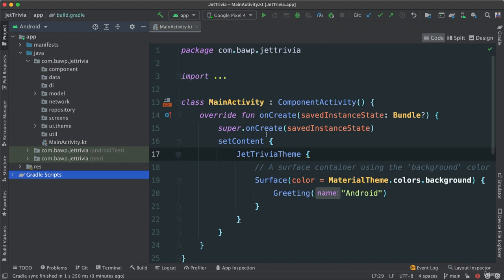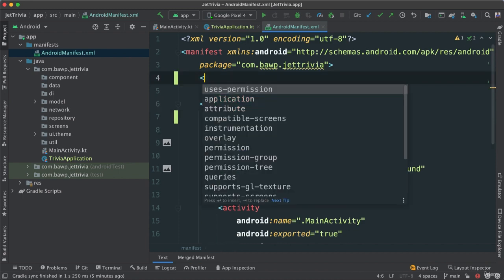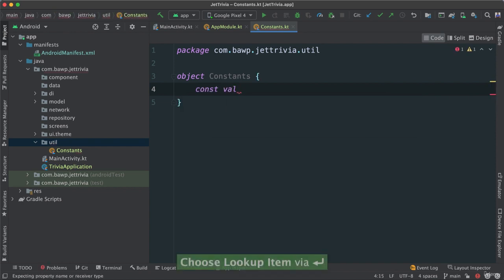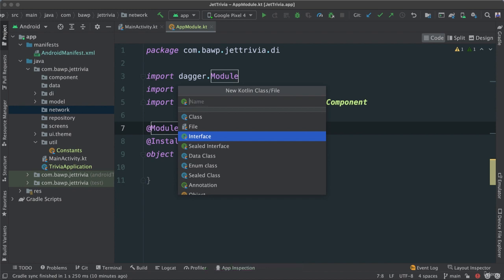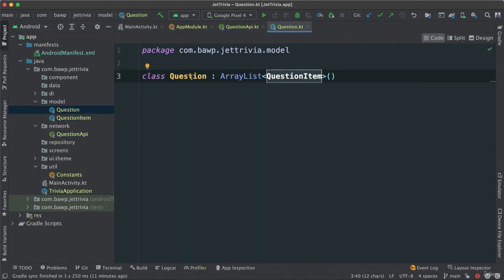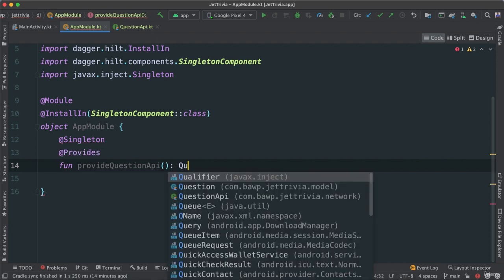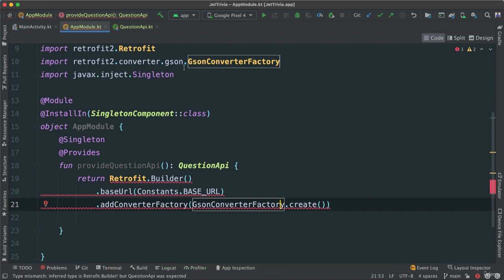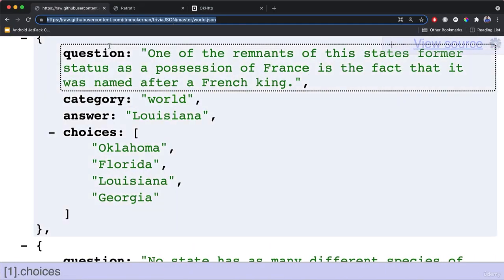143 - JetTrivia App - Adding Hilt Classes and Retrofit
In this video, you will learn how to integrate Hilt, a dependency injection library, with Retrofit in your Android app. This involves adding Hilt classes and annotations to your project, configuring them to work with Retrofit, and adding the necessary dependencies to your build.gradle files. By the end of the video, you'll have a solid understanding of how to use Hilt and Retrofit together to manage and provide dependencies throughout your app.